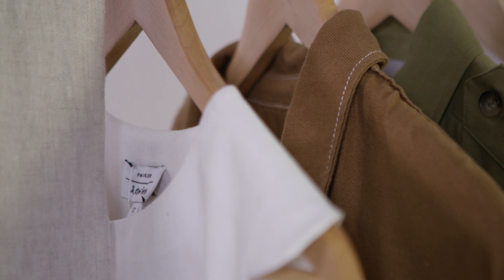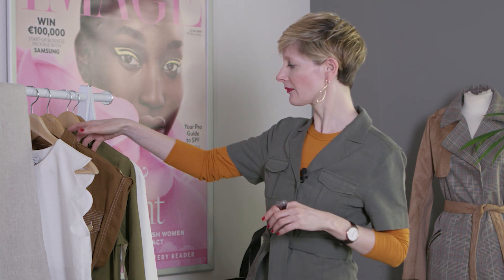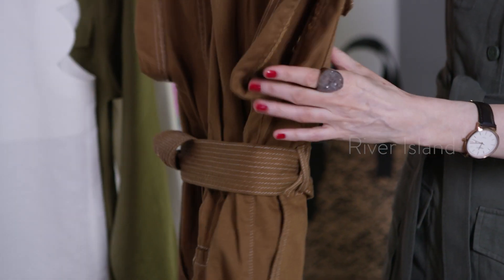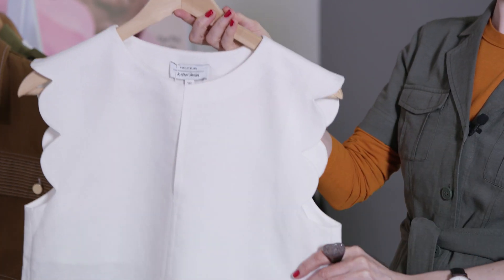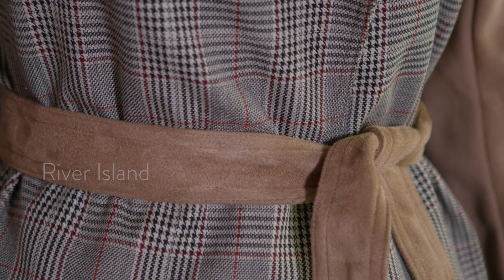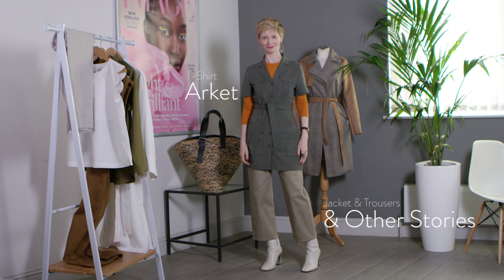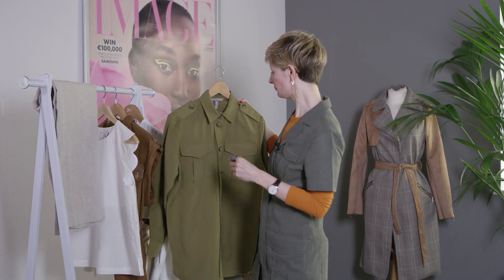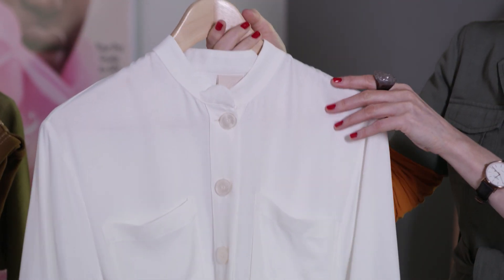How to style Utility Wear for the summer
IMAGE Fashion Director Marie Kelly takes us through her top high-street picks for nailing the utility wear trend, and explains how to style each one